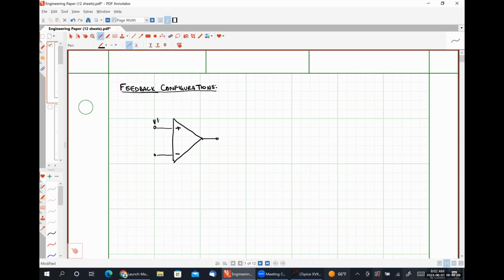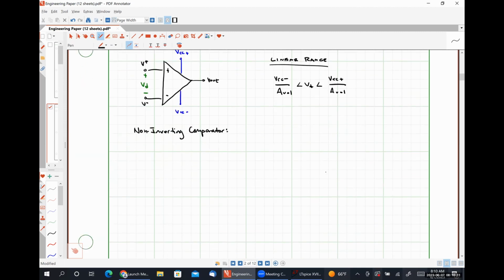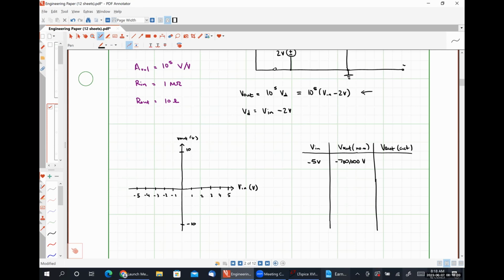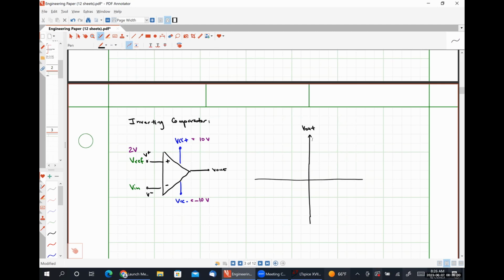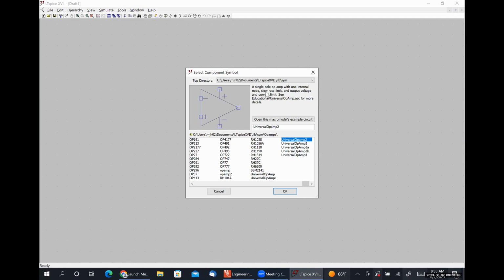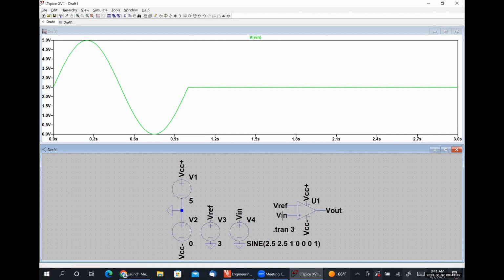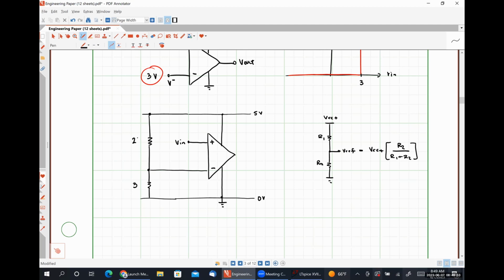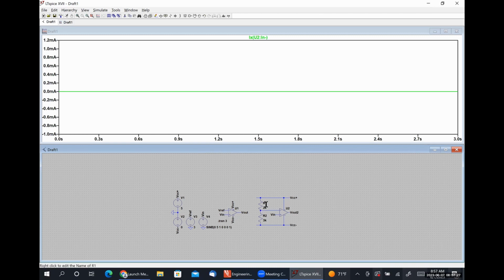ELEN 223 (Summer 2023) - Class Meeting #03 - 06/07/2023